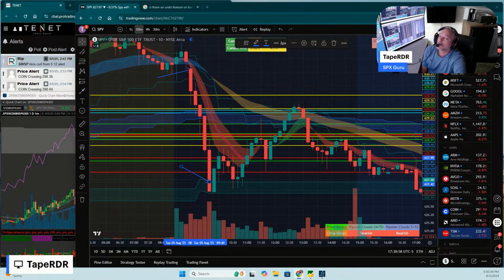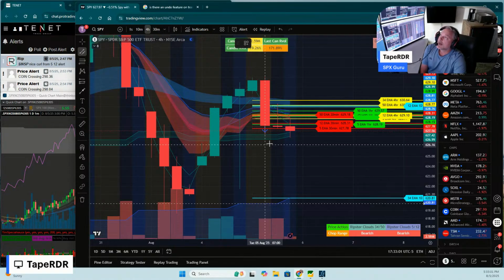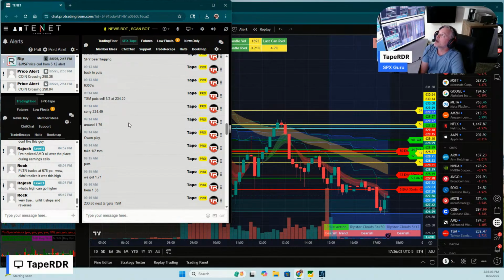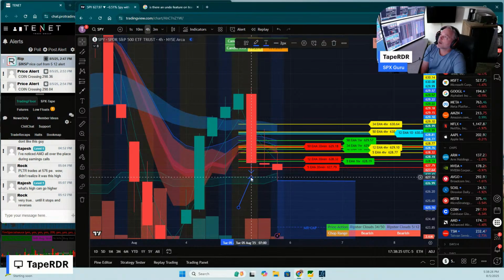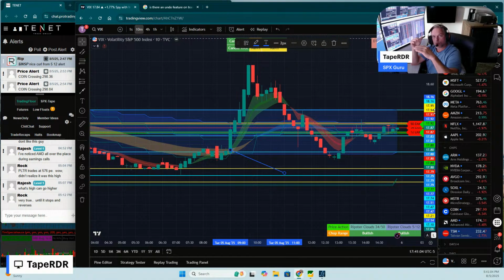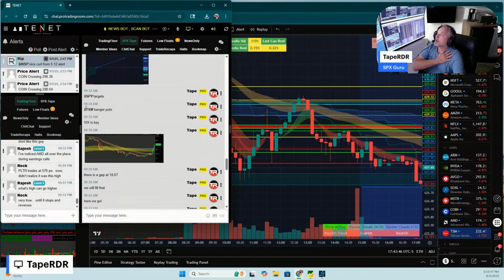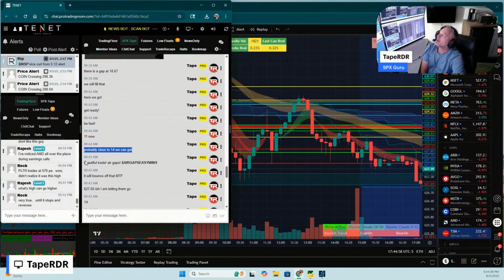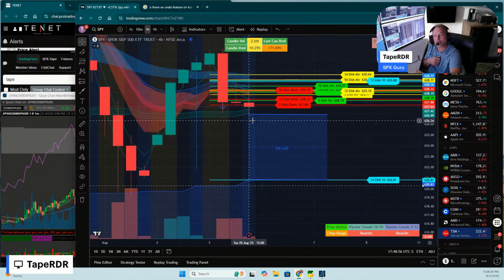$SPX 6300 puts recap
this is a recap of our 6300 $SPX puts trade that we took from $3.40 to $14.20 using the MTF "AIR GAP" strategy